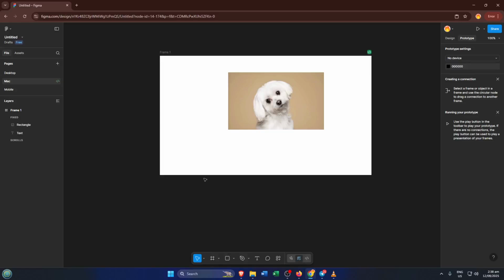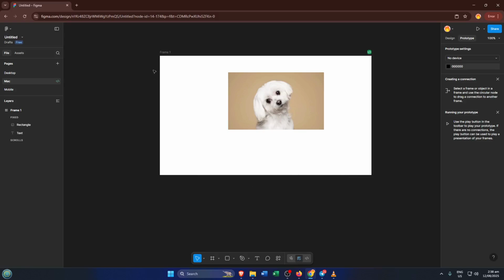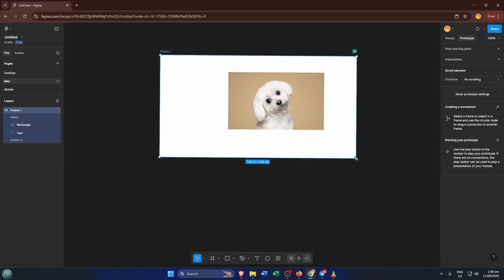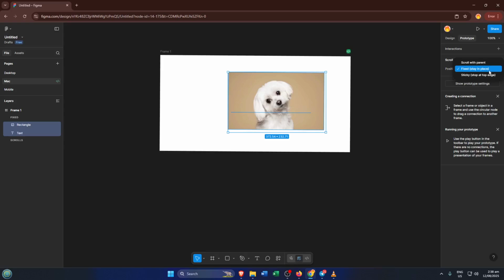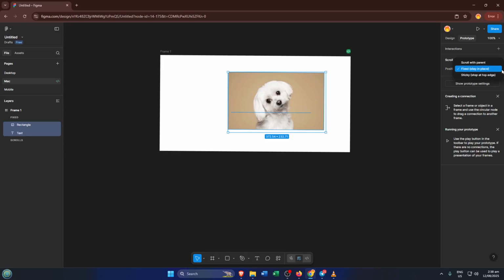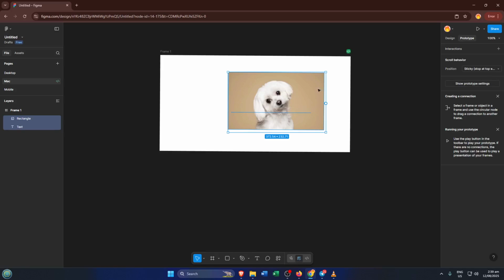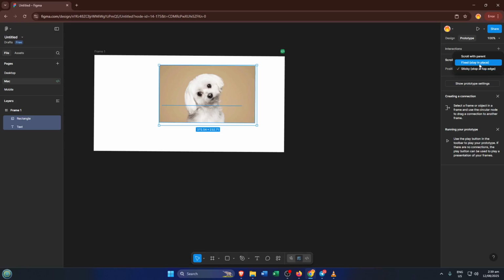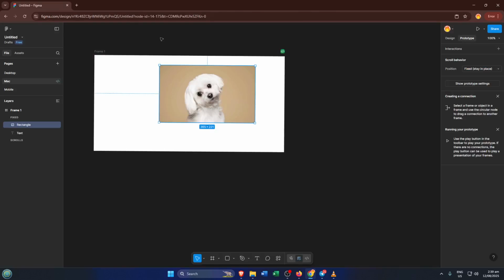How To Create A Fixed Position using Figma (Step-by-step)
Learn how to create A Fixed Position using Figma with a clear, beginner-friendly walkthrough. This tutorial explains the essential tools, settings, and steps you need to complete the process efficiently while keeping your Figma workflow organized.